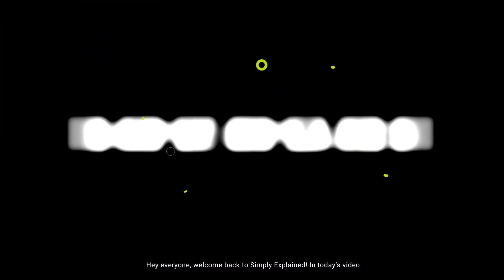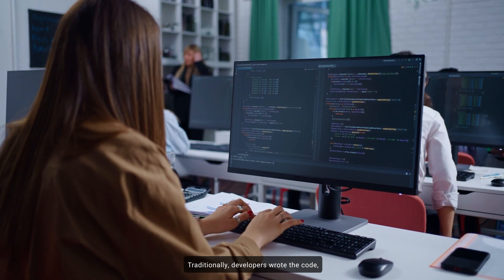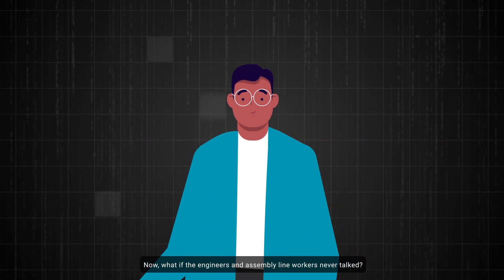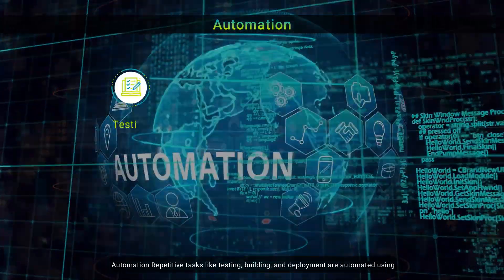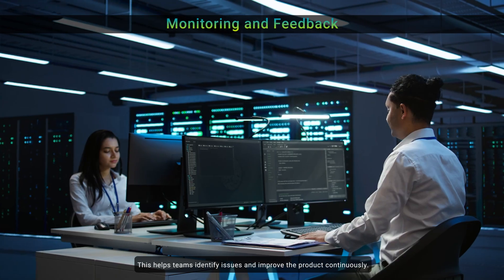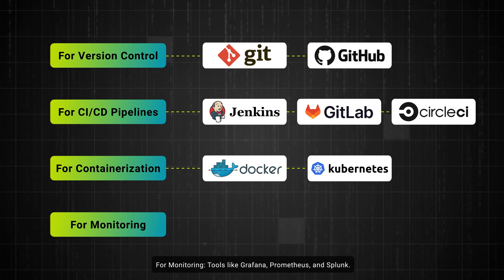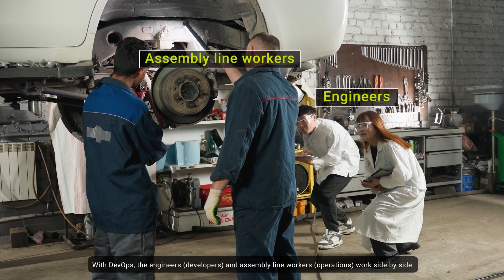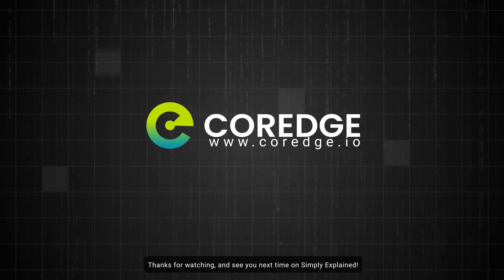What is DevOps? Simply Explained for Beginners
DevOps is everywhere in modern tech — but what exactly is it? 🤔
In this Simply Explained episode, we break down DevOps in the simplest way possible, using real-world analogies like car manufacturing to show how developers and operations teams work better together.

If you're curious about how top tech teams ship software faster and more reliably, this video is for you!